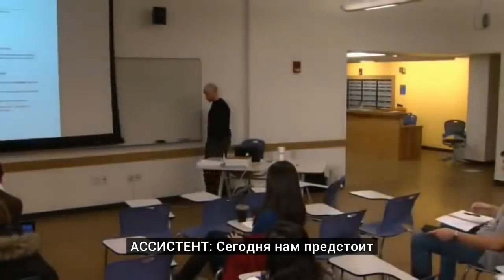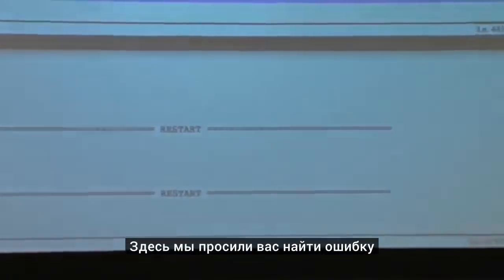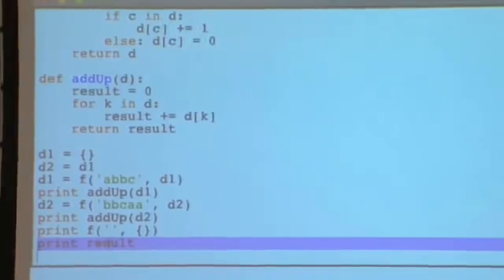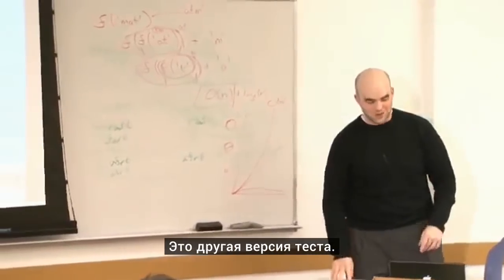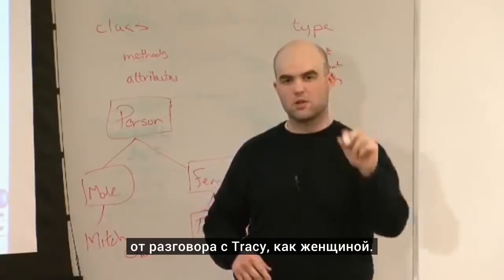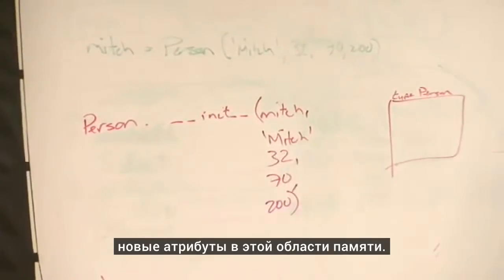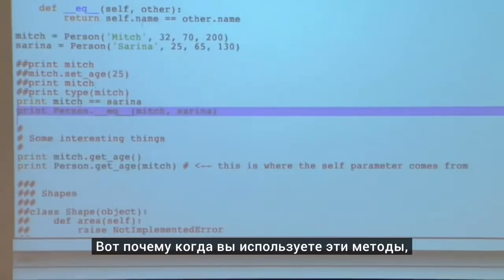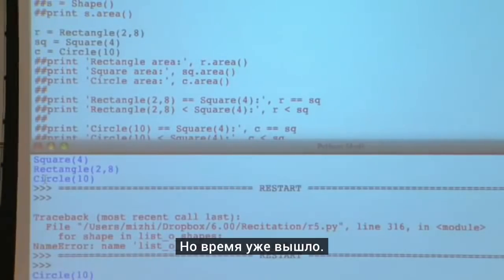[6.00sc | Семинар 5] Тест №1 и объектно-ориентированное программирование